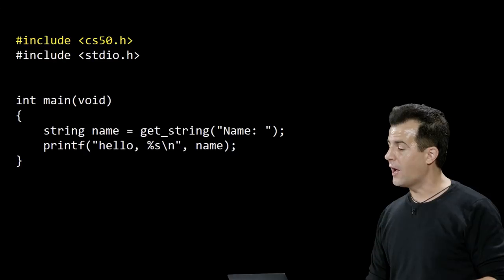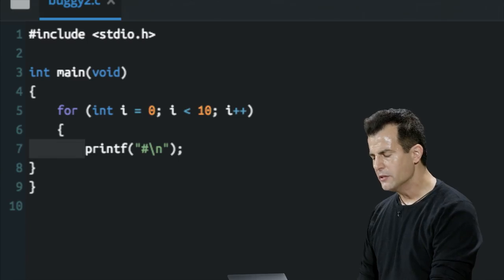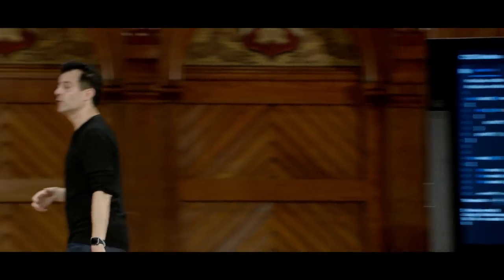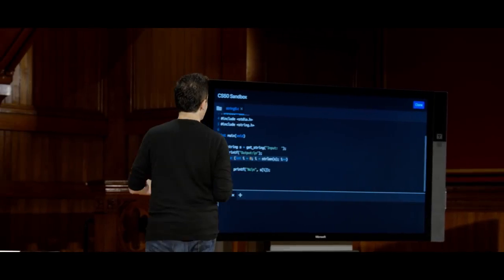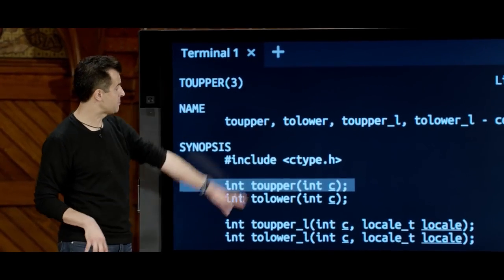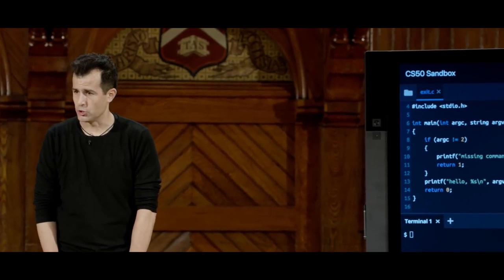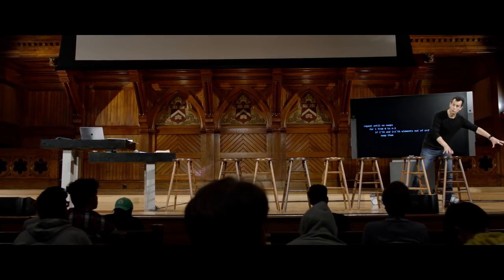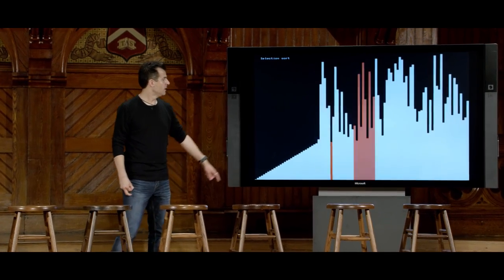Arrays and Sorting Algorithms - Intro to Computer Science - Harvard's CS50 (2018)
Learn about arrays, strings, and sorting algorithms and how they work in the C programming language.

This course teaches the foundations of computer science. This video is lecture 2 of Harvard University's CS50 2018 course (part 3 since the lectures start at 0).

⭐️Contents⭐️
⌨️ (00:00:00) Introduction
⌨️ (00:00:54) Week 1 Recap
⌨️ (00:04:47) Preprocessing
⌨️ (00:07:05) Compiling
⌨️ (00:09:01) Assembling
⌨️ (00:09:29) Linking
⌨️ (00:12:36) buggy0.c
⌨️ (00:16:13) buggy2.c
⌨️ (00:25:14) Debugging Tools
⌨️ (00:26:02) RAM
⌨️ (00:29:11) Arrays
⌨️ (00:30:01) scores0.c
⌨️ (00:41:47) scores2.c
⌨️ (00:49:45) scores4.c
⌨️ (00:52:21) string0.c
⌨️ (01:00:42) Null Terminator
⌨️ (01:03:06) strlen.c
⌨️ (01:06:16) ascii0.c
⌨️ (01:09:39) capitalize0.c
⌨️ (01:12:23) capitalize1.c
⌨️ (01:16:38) argv0.c
⌨️ (01:21:25) argv1.c
⌨️ (01:24:52) Ciphering
⌨️ (01:33:15) exit.c
⌨️ (01:36:58) Finding 50
⌨️ (01:40:38) Sorting on Stage
⌨️ (01:52:23) Computational Complexity
⌨️ (01:57:42) Merge Sort
⌨️ (02:04:29) Comparing Sorts Visually

Lecture taught by David J. Malan. Thanks to Harvard's CS50 for giving us permission to post this lecture. Checkout their YouTube channel for more great lectures